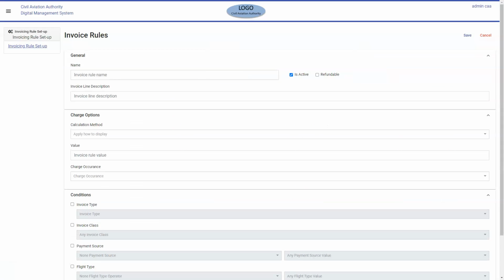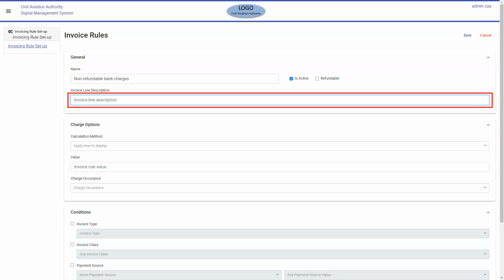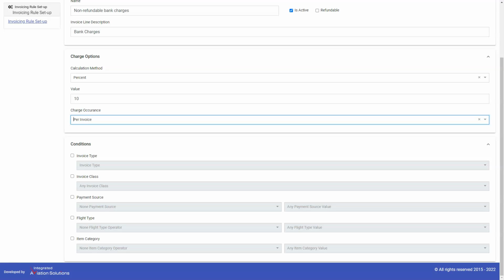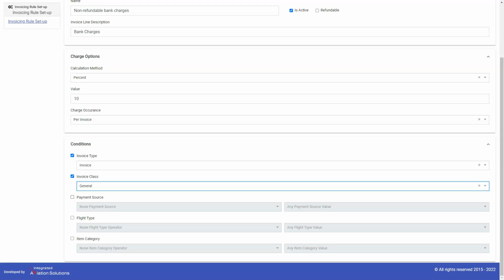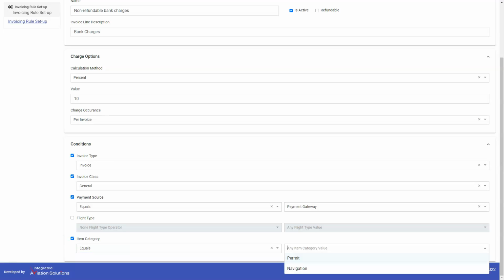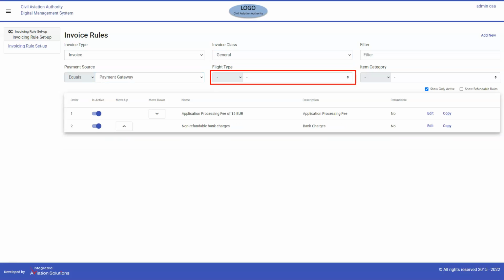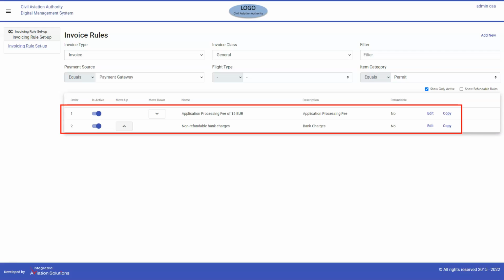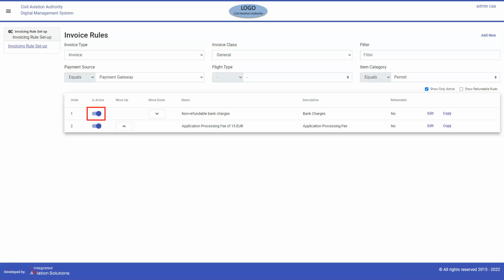Invoice Rules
This is a tutorial video that shows you how you can establish an invoicing structure.